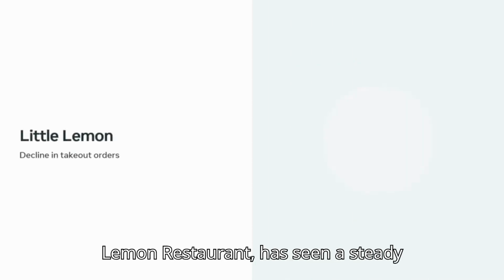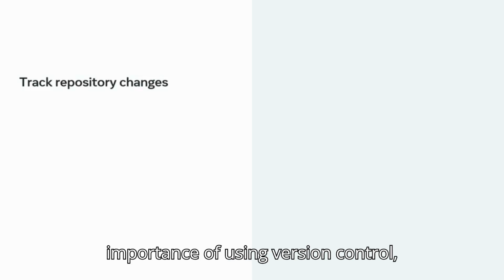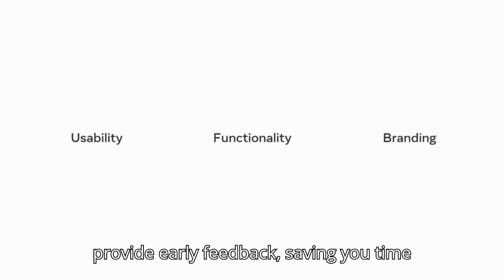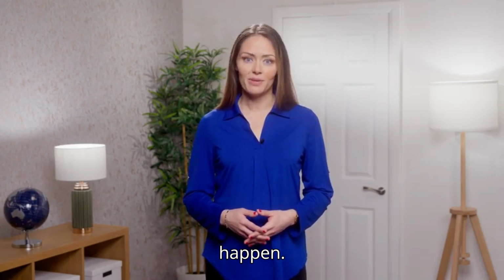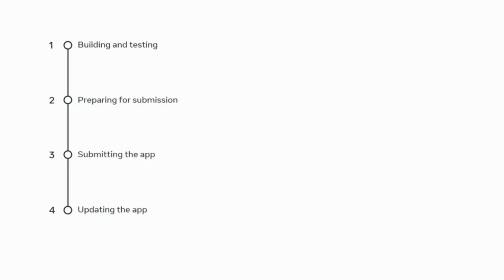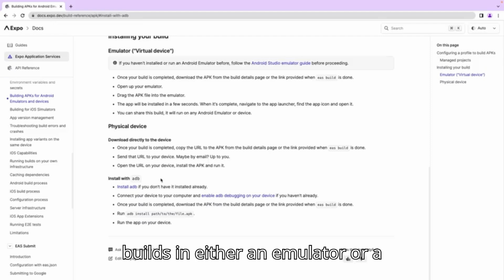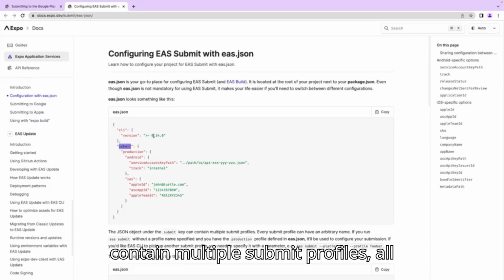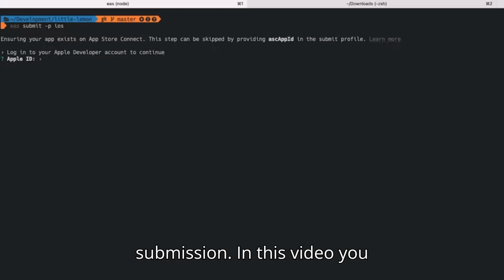Build a Real World React Native App Capstone Project by Meta Full Walkthrough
🎓 Capstone Project | Meta Front-End Developer Program
In this video, we’ll walk through the final capstone project of Meta's developer certification series — a real-world React Native mobile app built from scratch!

📱 Learn how to:

Set up your React Native development environment

Connect your app with a remote GitHub repository

Design professional wireframes and user-friendly UI

Implement smooth navigation, onboarding, and real-time data fetching

Add filtering and custom user interactions

By the end, you'll have a job-ready portfolio project that demonstrates your mobile dev skills to recruiters and potential employers. Perfect for junior developers, bootcamp grads, and aspiring mobile app creators.

👨‍💻 Project Type: Mobile App (React Native)
🎯 Skills Covered: UI/UX, GitHub, APIs, State Management, Navigation, Data Filtering
📚 Course By: Meta (Coursera Capstone)
💼 Ideal For: Job seekers, Front-End Devs, and Portfolio Builders